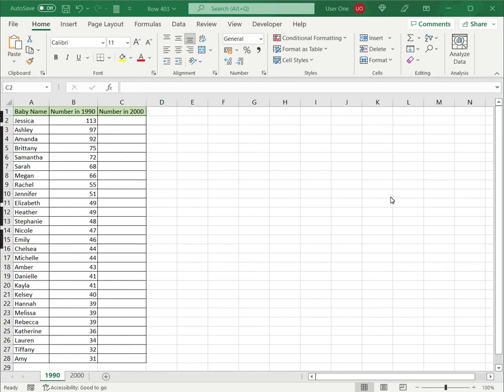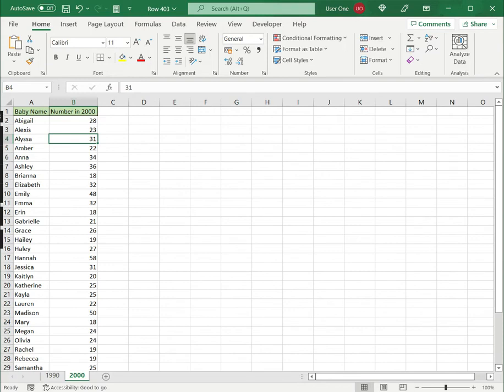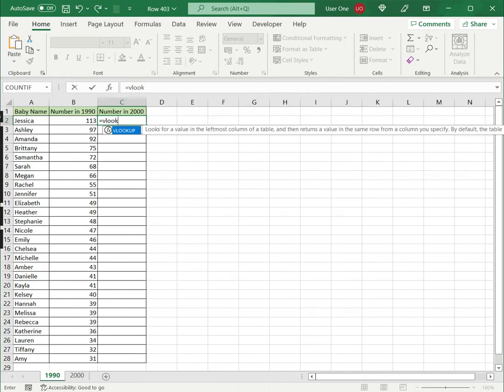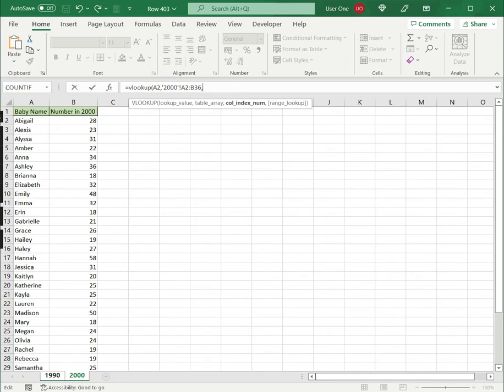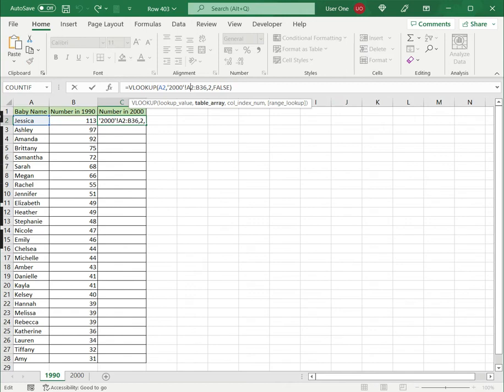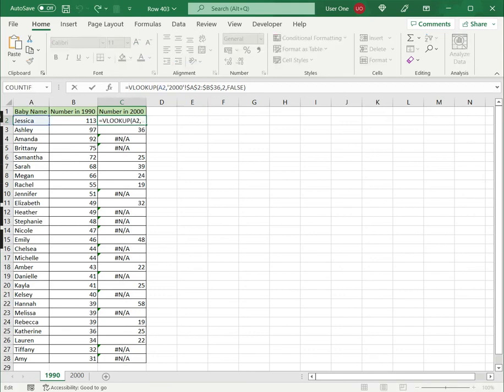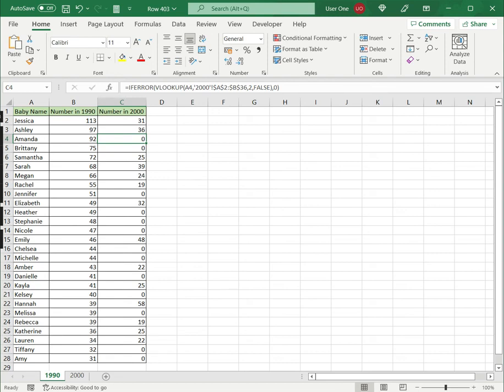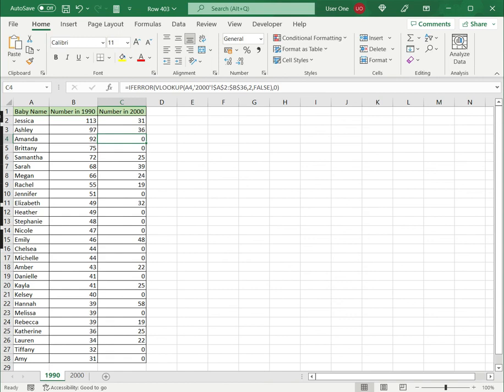How to create a Vlookup formula in Excel